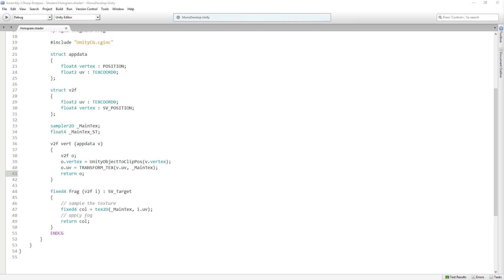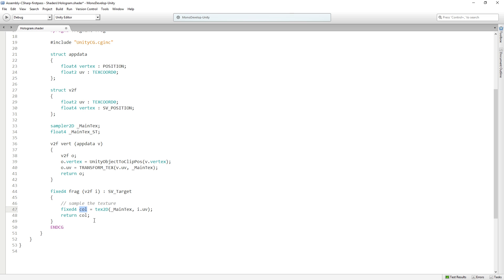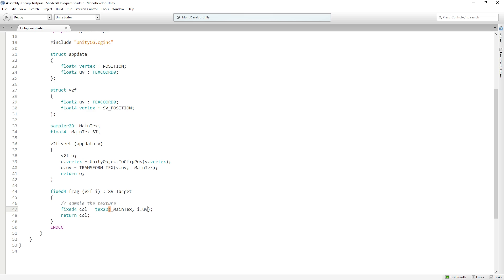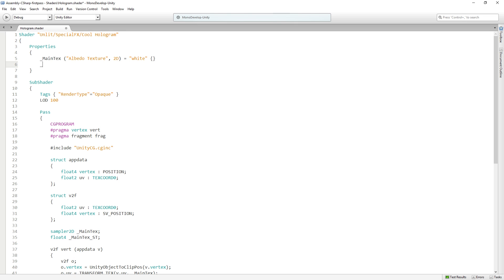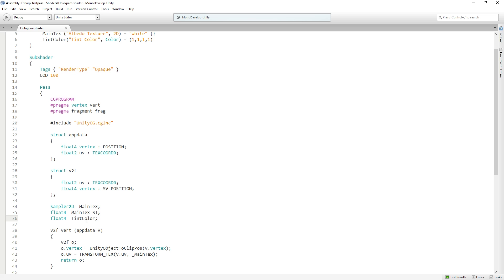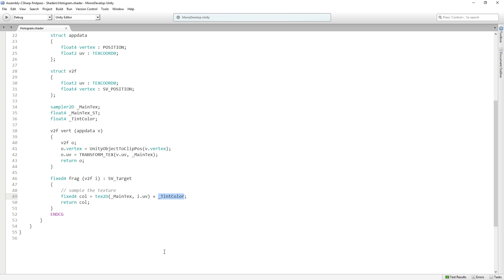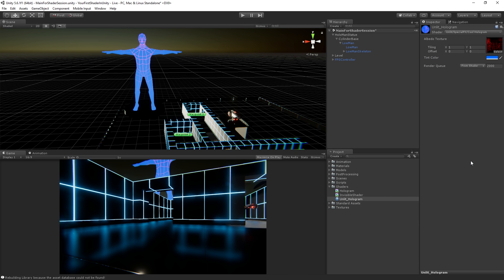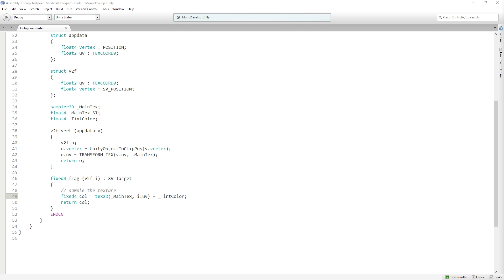Writing Your First Shader In Unity - The Fragment Function and Color Tint [5/8] Live 2017/6/21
In this live training session we will learn the fundamentals of authoring shaders for Unity and you will learn how to write your very first shader. In this episode we will explain the purpose of the fragment function in an Unlit shader and add a property to tint the color of our object.